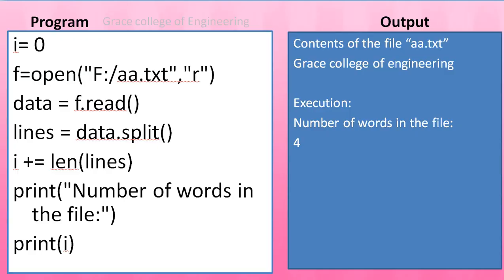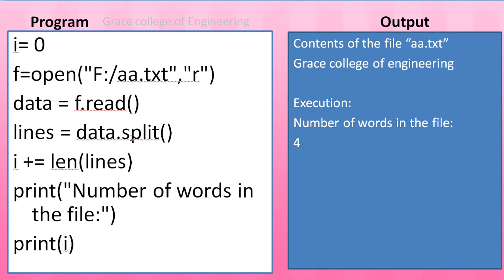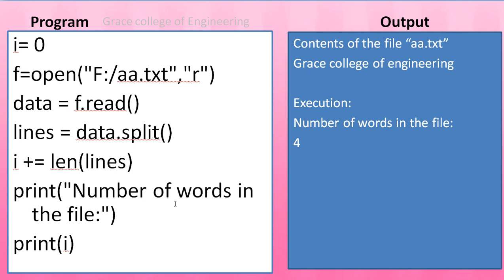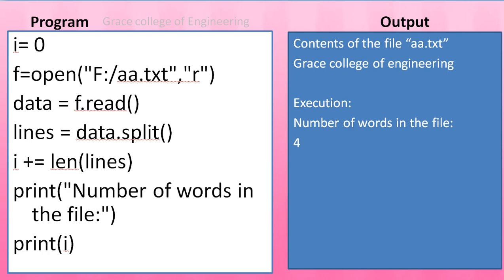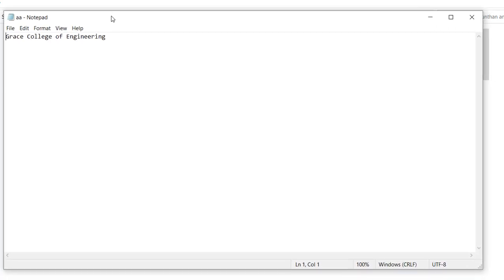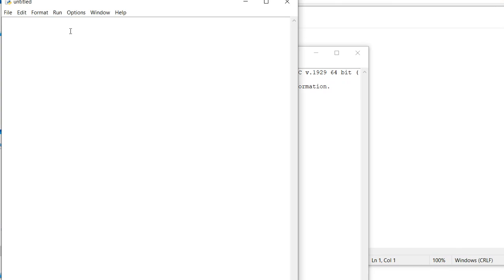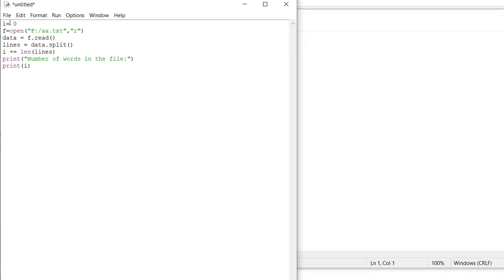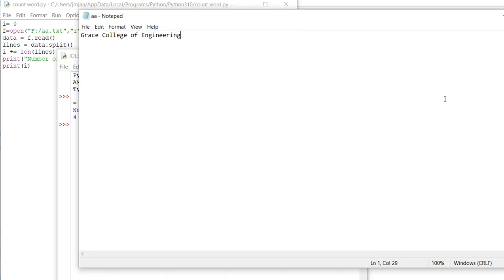GRACE COE- GE3171- PROBLEM SOLVINGANDPYTHON PROGRAMMING–EX.NO.9(b)––Word Count.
GRACE COE- GE3171- PROBLEM SOLVINGANDPYTHON PROGRAMMING–EX.NO.9(b)–Implementingrealtime/technical applications using Filehandling –Word Count.

Read the content of file
Split function breaks the string into a list
Count the word in the file

How to install scipy